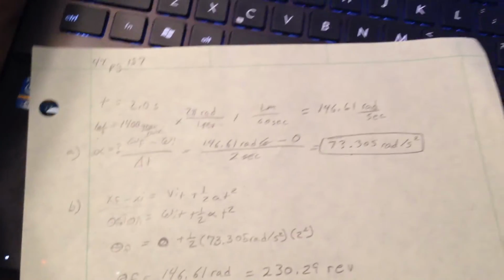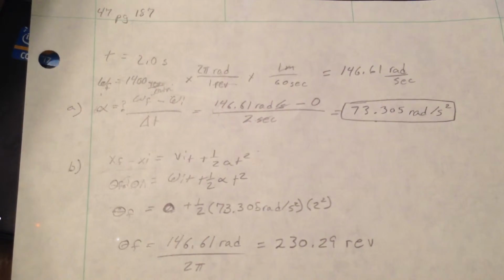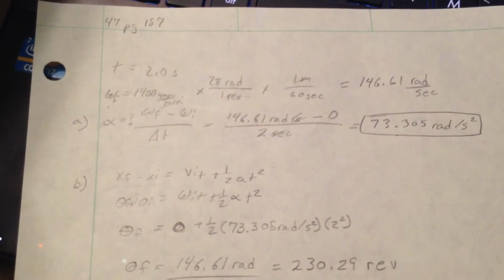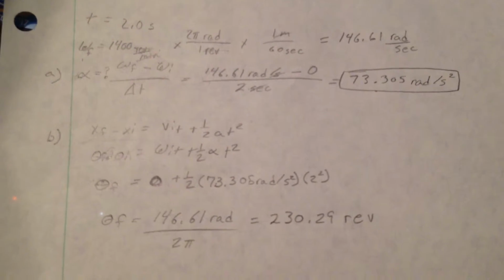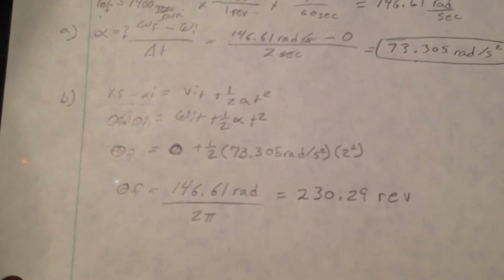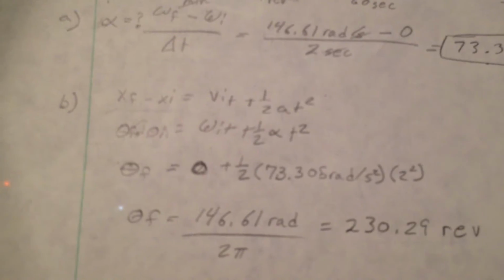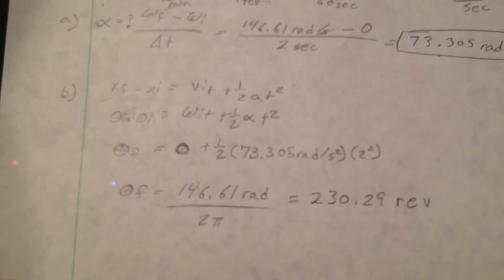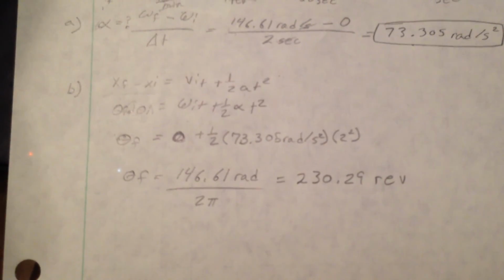rotational dynamic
Description